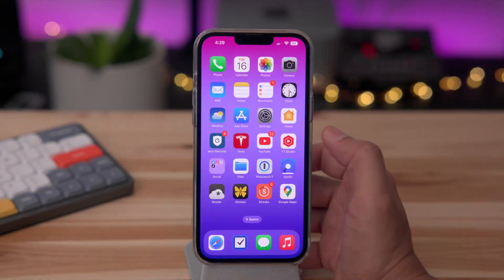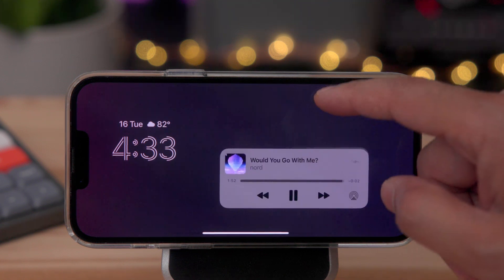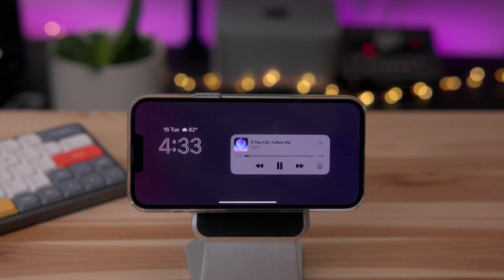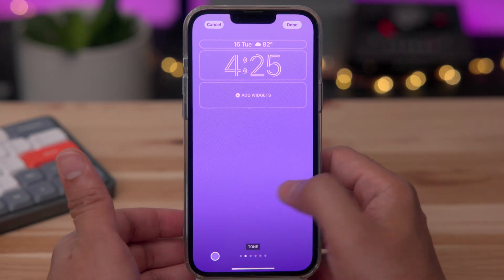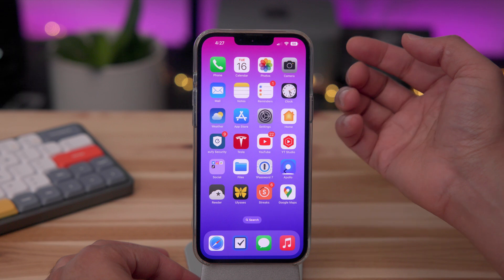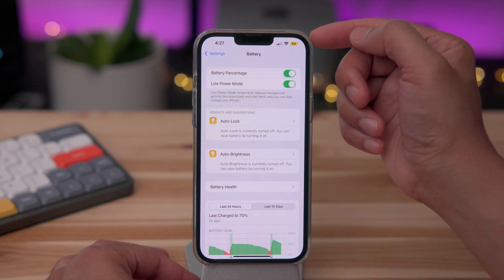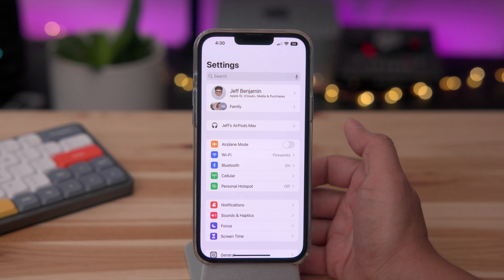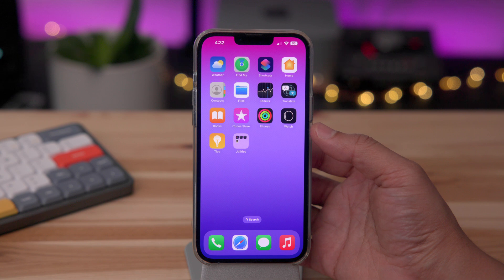iOS 16 beta 6 (public beta 4) - changes and features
A quick breakdown of what's new in iOS 16 beta 6 and public beta 4. Full post on Cellular